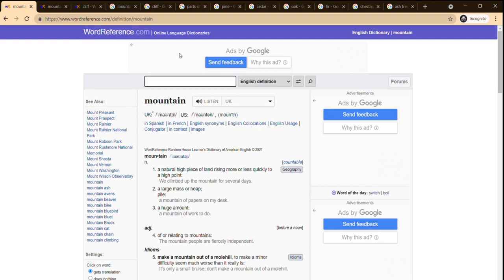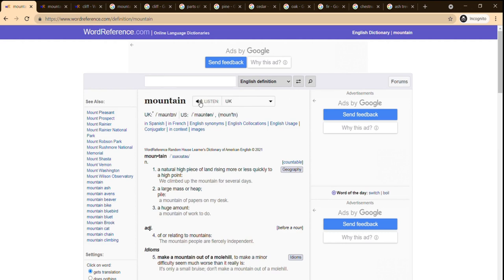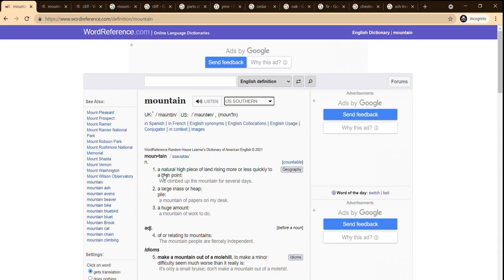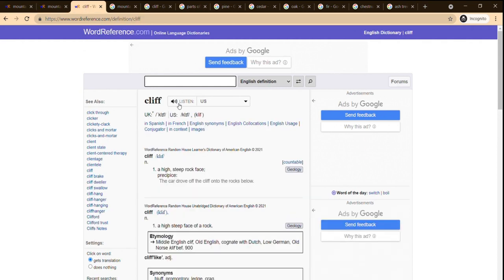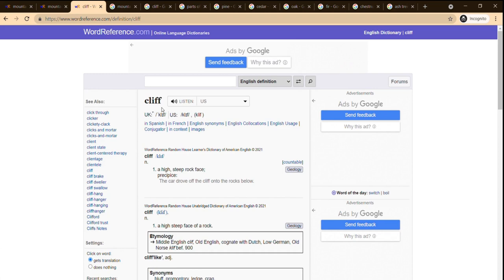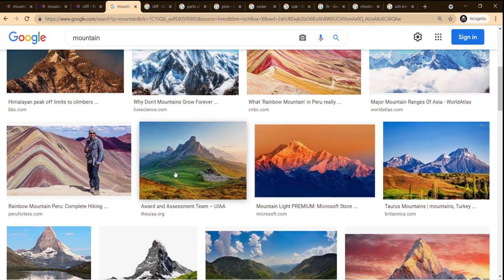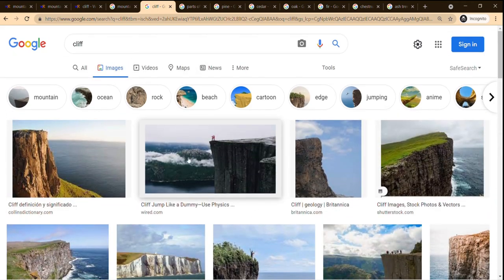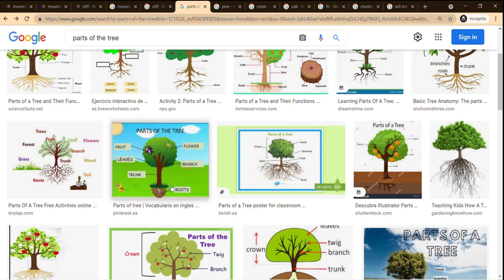Nature vocabulary (with Tolkien) Freeae - Geraldine's Free Academic English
Hi! Long time, no see!
It's been a while, and in fact, I recorded this video back in March!